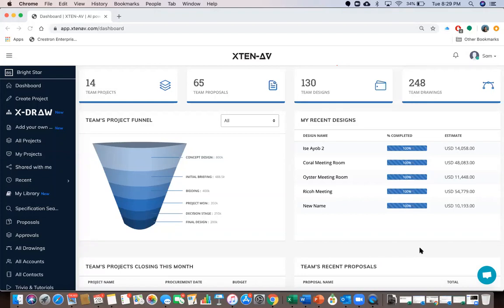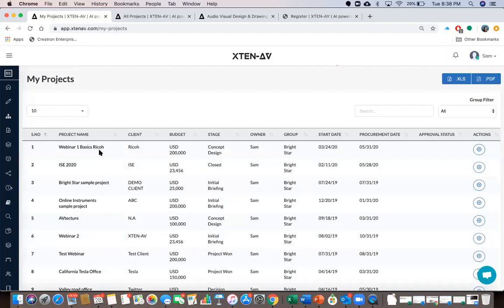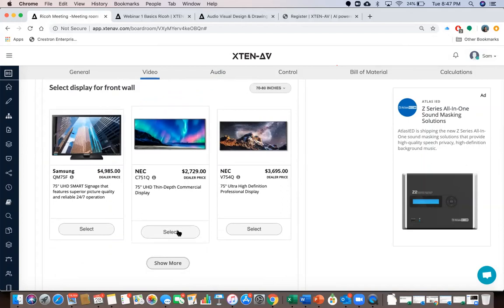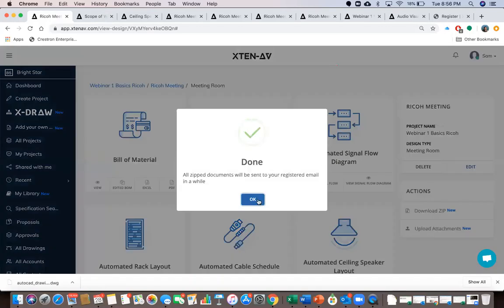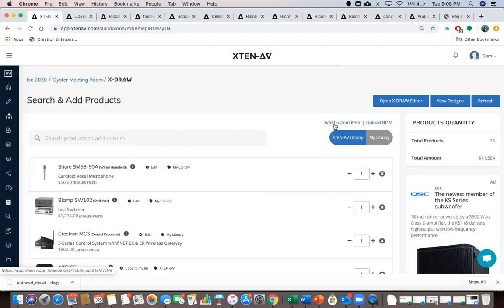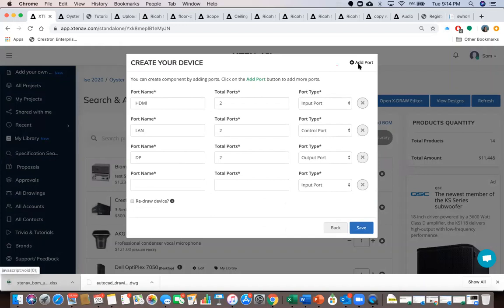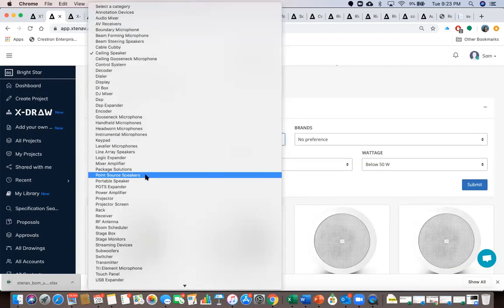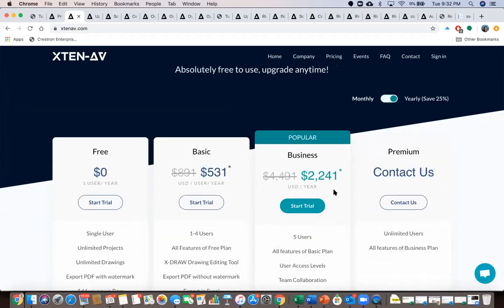XTEN-AV Full Demo Vib Singh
The session demonstrates the efficiencies and power of the XTEN-AV platform including creating Projects, creating BOMs, Proposals, Auto-generate dwgs/racks, X-DRAW, My Library, AYOB, Templates, and much more.